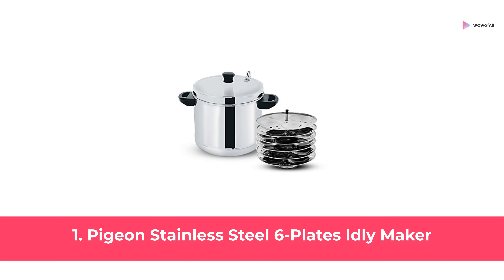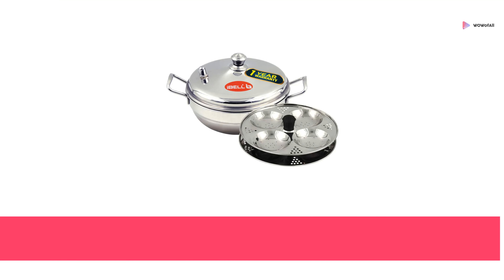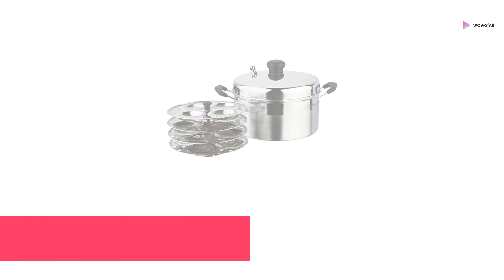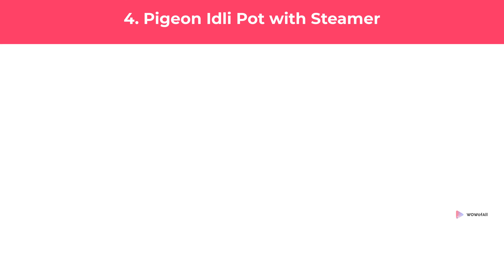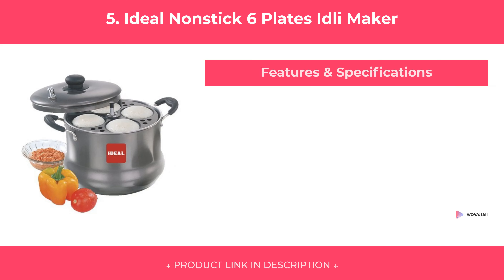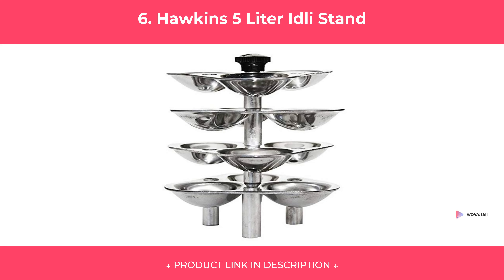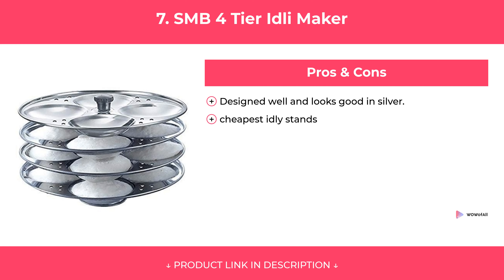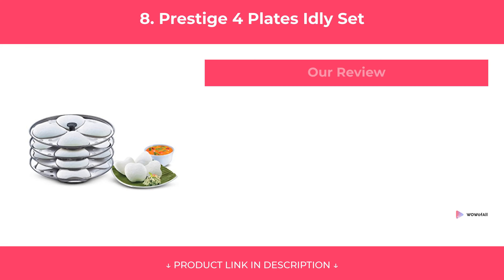Best Idli Cookers in India 2020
We have put up more than 65 hours of research in finding the Best Idli Cookers in India 2020. We have checked various reviews & requirements and based on that we have finalized this list of Idli Cookers. We have also noted Price, Durability, Quality, and many more factors before choosing any specific model of Idli Cooker.

1. Pigeon Stainless Steel 6-Plates Idly Maker

2. iBELL 2 Plates Idli Cooker

3. Pristine 4 Plates Idli Cooker

4. Pigeon Idli Pot with Steamer

5. Ideal Nonstick 6 Plates Idli Maker

6. Hawkins 5 Liter Idli Stand

7. SMB 4 Tier Idli Maker

8. Prestige 4 Plates Idly Set